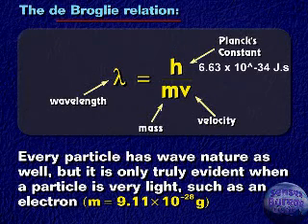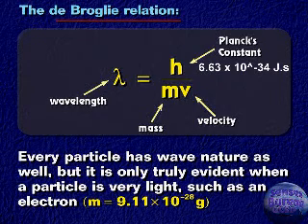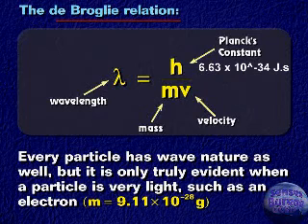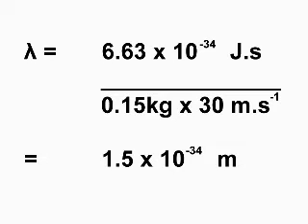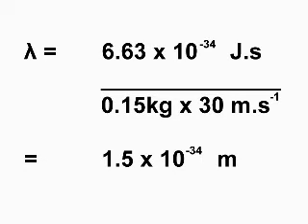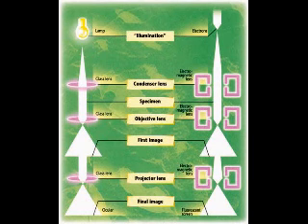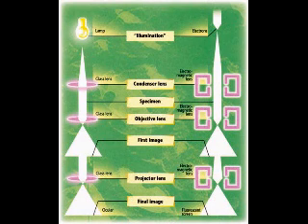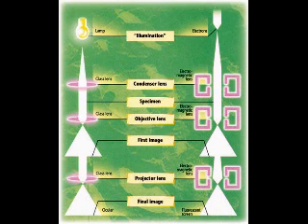Waves, sound and light (the wave nature of particles).mp4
Module 6 of grade 12 physics [Waves, sound and light (The wave nature of materials)] is explained by Johan Buys. The next video will continue with electrodynamics and electronics. In the video practical examples are given of De Broglie, electron microscopes and Einstein. A short video cut-out is given for this